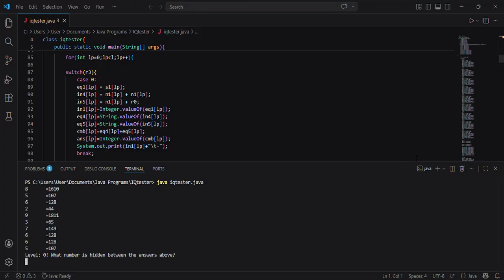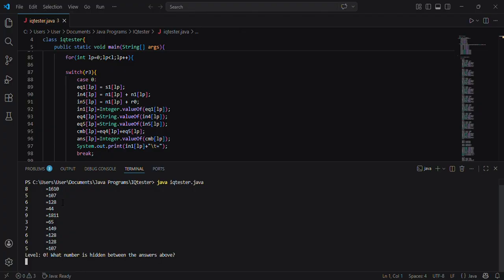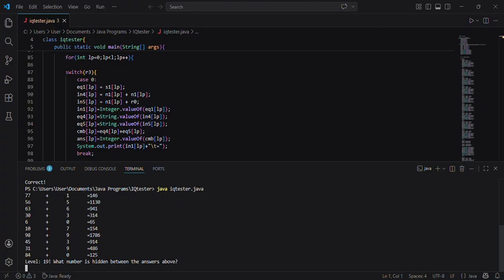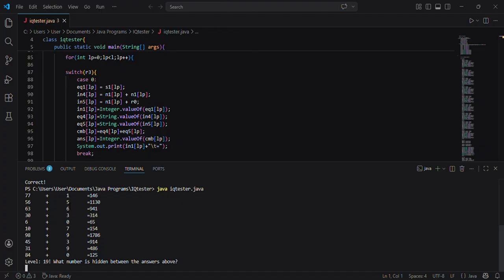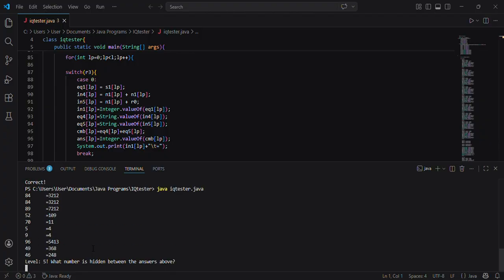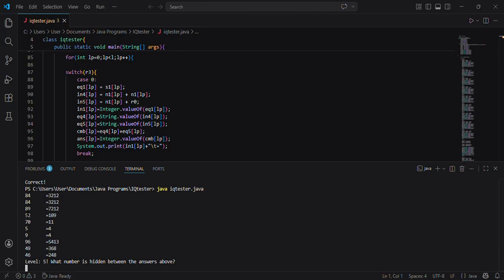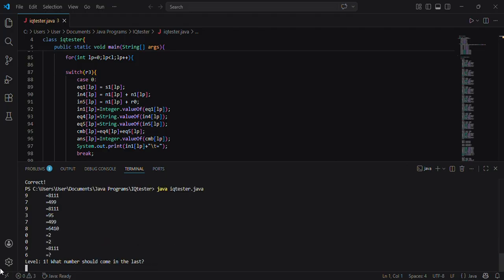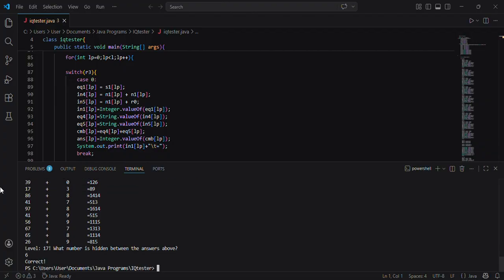iqtester VS Code 2026 04 01 16 48 29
solving maths IQtest. Each Question is generated by random numbers. It either asks for a hidden secret number or the last missing number. It checks your iqlevel , giving equations table of random numbers to helping you analyse the hidden formula of each answer and also guessing the hidden random number.